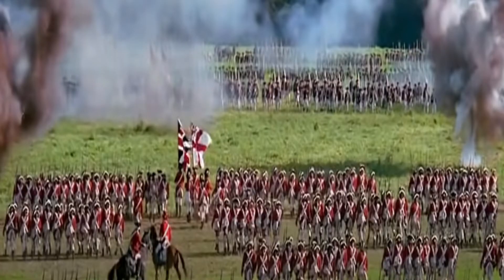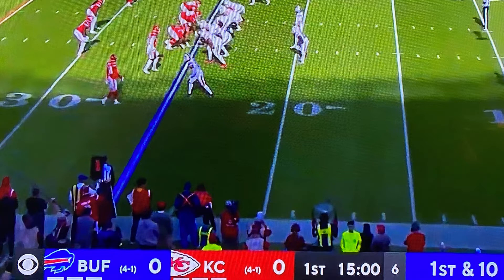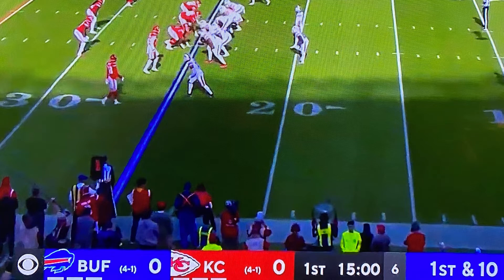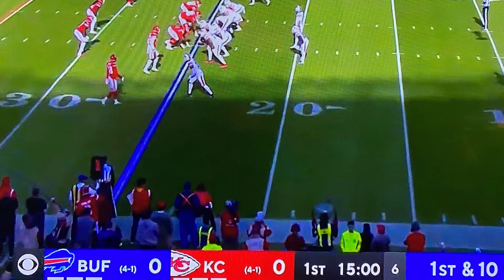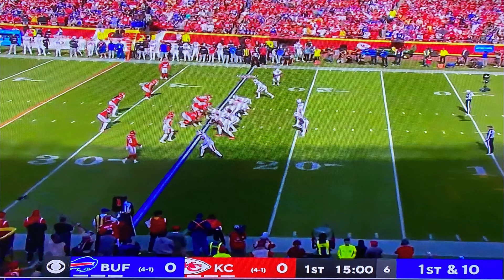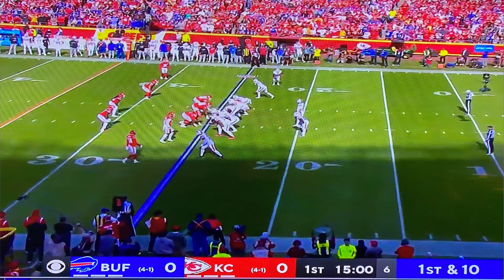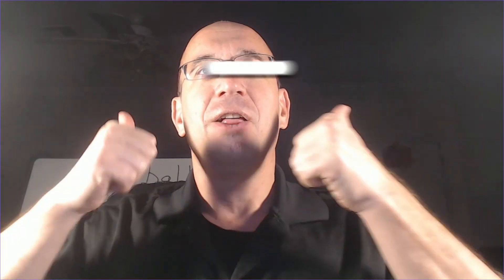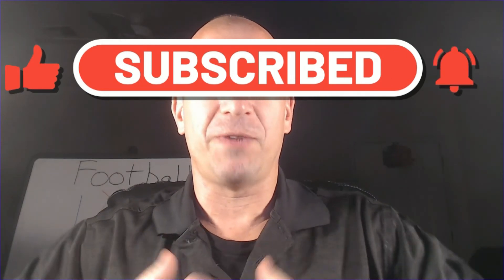Football 101 introduction to offense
In this video I break down an offensive play.  After watching this video you will have an understanding on what happens when a team has the ball on offense.  This is a series of Football 101 videos I am making for people that want to get more involved with Football.